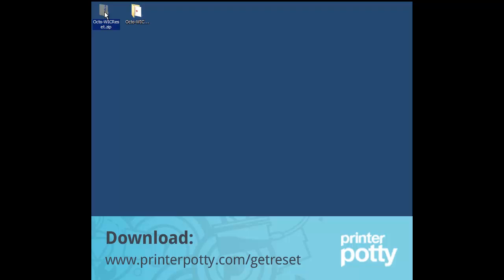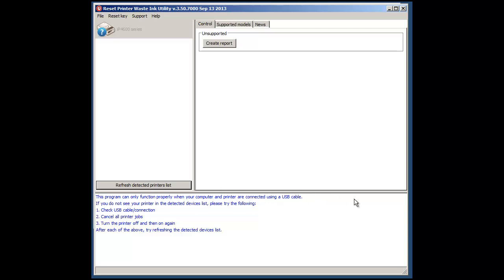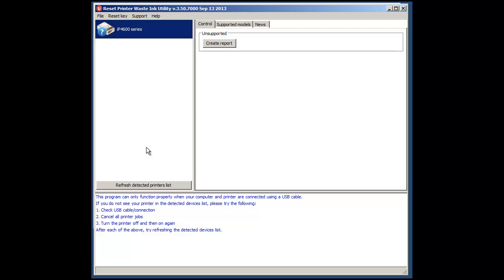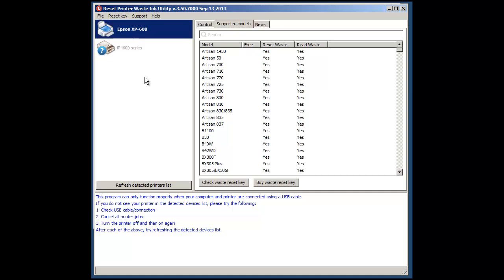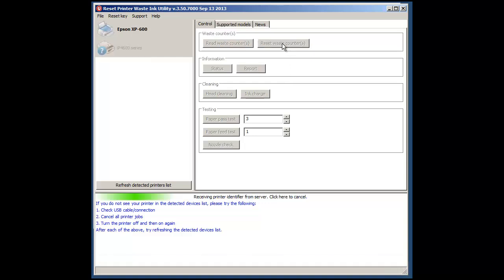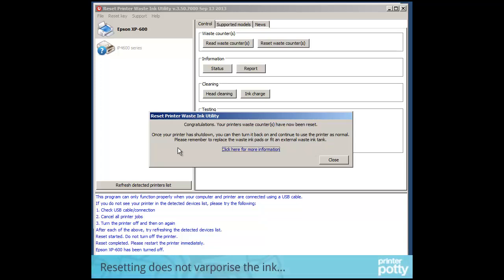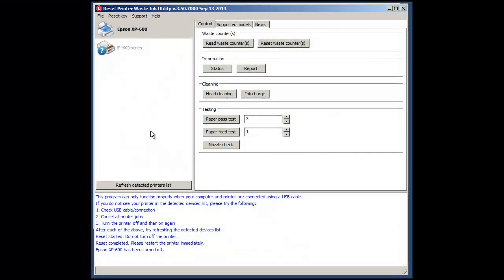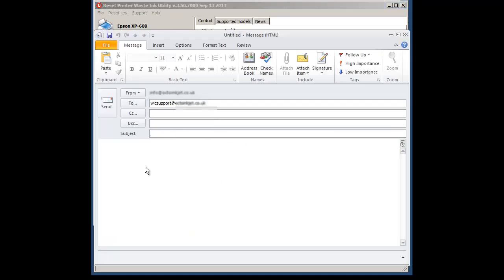WICReset Utility - The Printer Potty guide (ver: 3.50) [See description for updated version link]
This video is now years out of date and has been replaced by this version:
... which includes Windows 10, etc...

A useful guide for resetting your Epson inkjet printers waste ink counter.
Covers extraction, running, and the basics for successfully reading and resetting your printer.